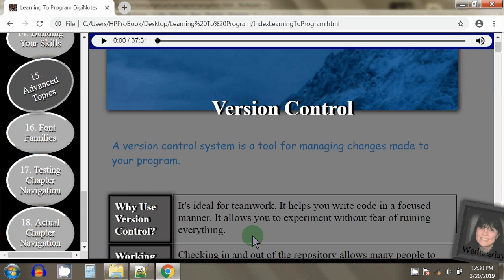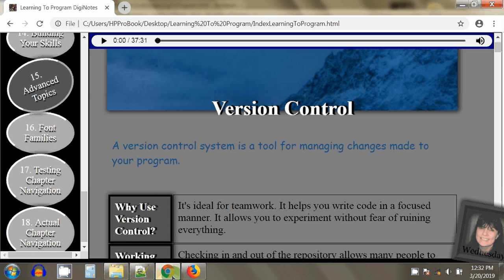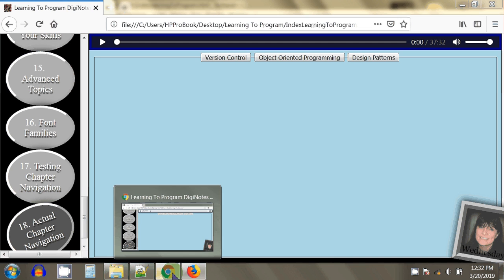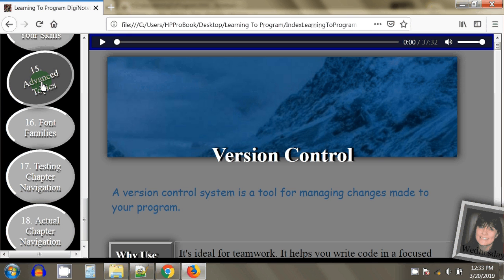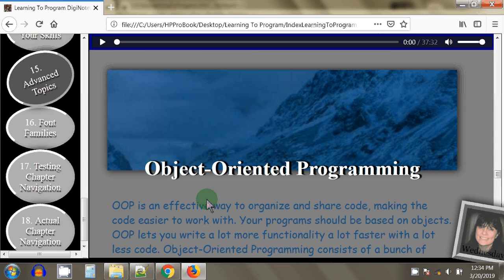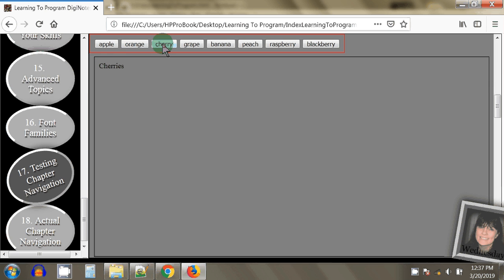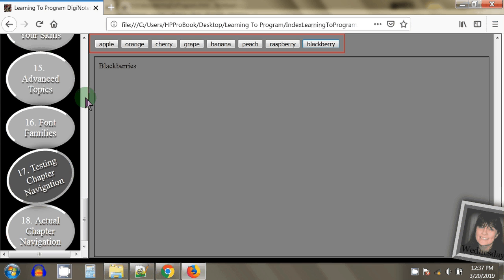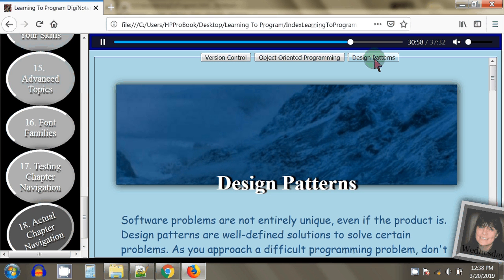DigitalNotebookOverview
There is NO CODE shown in this video. This is only an overview of the digital notebook in general, and a thumbs up to Steve Foote and his Learning to Program book that I got from the library.